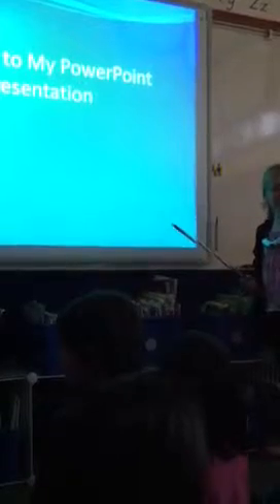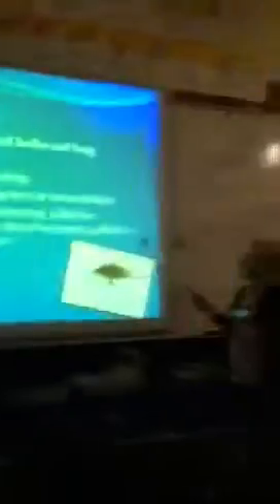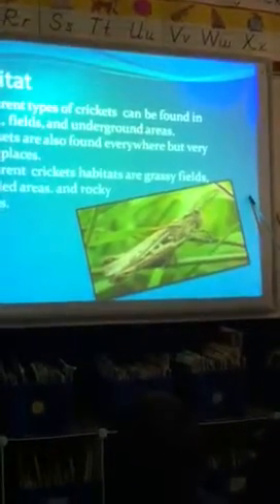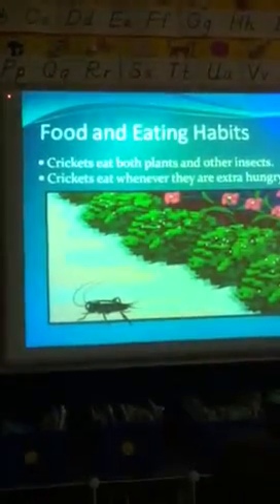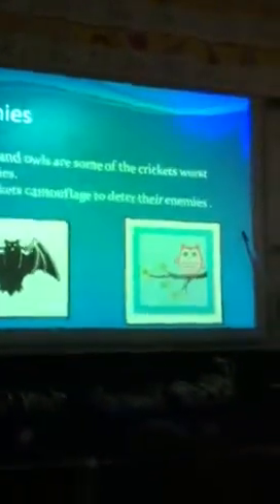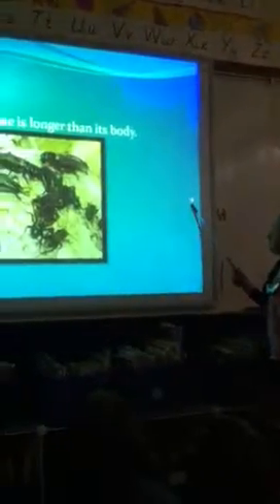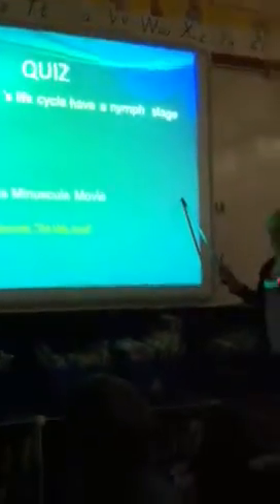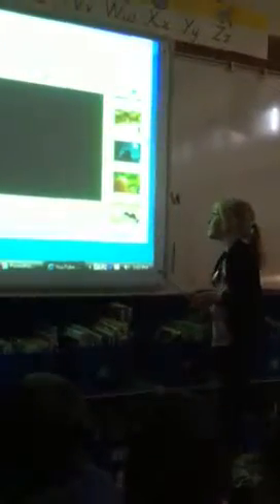Juliet insect power point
Juliet's presentation 2nd grade